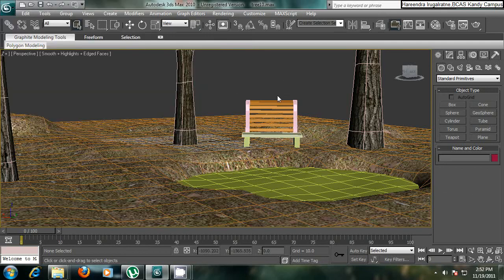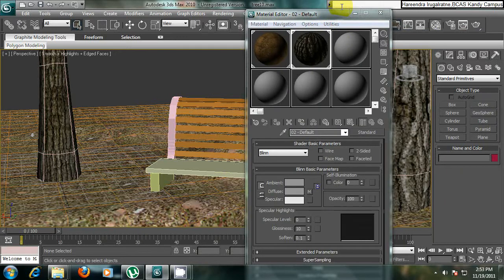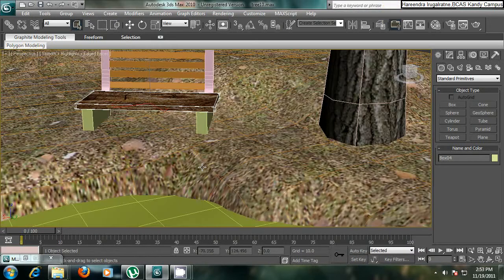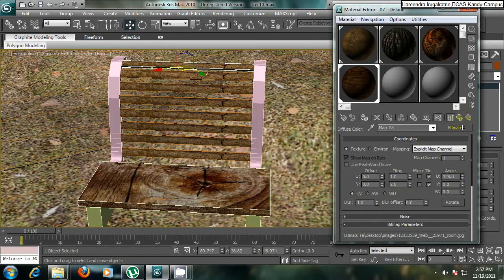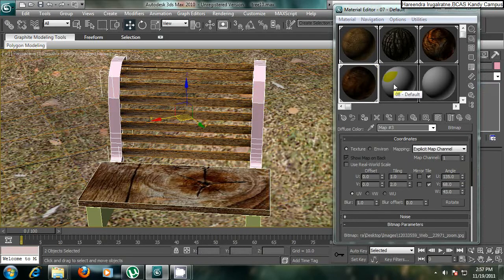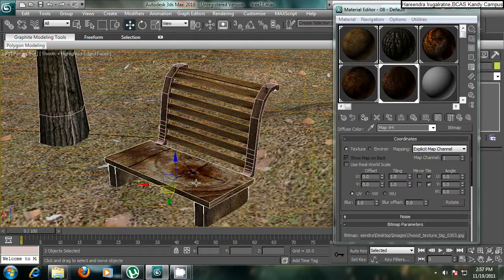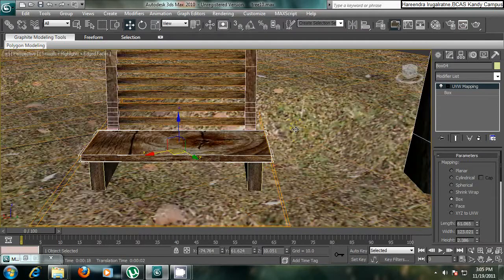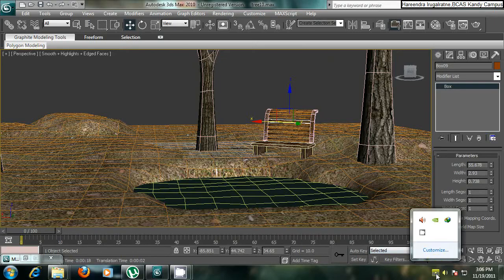Creating Sunlight, Applying Water Material and Bump into Objects in 3D's Max 2010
Learn how to apply the water material in to an object and apply bump option in to the objects where you want to highlight them as rough materials. Make the scene more alive with the sun light. This gives a basic idea how you have to change and control daylight options using Mental Ray.